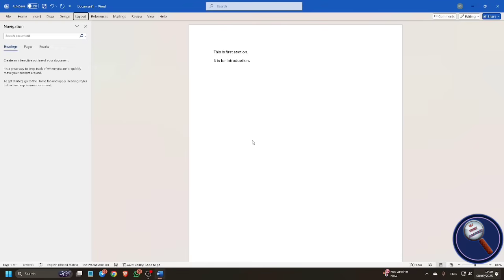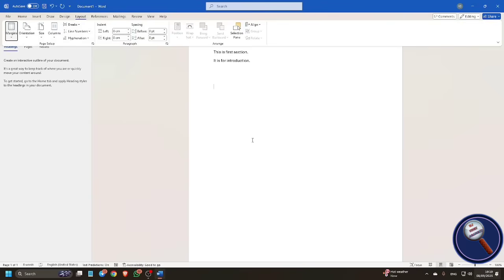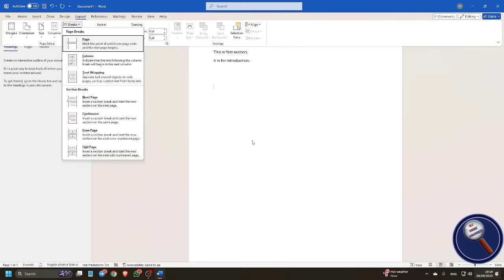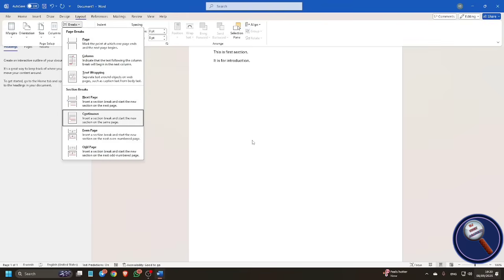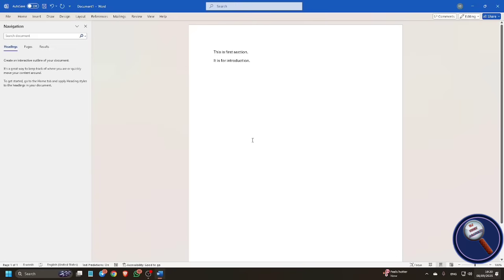How to Create Sections in MS Word | Hidden Trick with NVDA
Learn how to create sections in Microsoft Word step by step using the NVDA screen reader. This tutorial reveals a hidden but powerful feature that lets you split your document into sections for better formatting, headers, and layouts. Perfect for blind and visually impaired users who want to master Word accessibility and improve productivity. Don’t miss this MS Word trick every NVDA user should know!

create section in ms word, ms word hidden features, ms word accessibility, nvda screen reader tutorial, ms word tips and tricks, ms word for blind users, screen reader ms word, ms word section break tutorial, add section ms word, microsoft word accessibility tutorial, ms word productivity hacks, nvda ms word guide